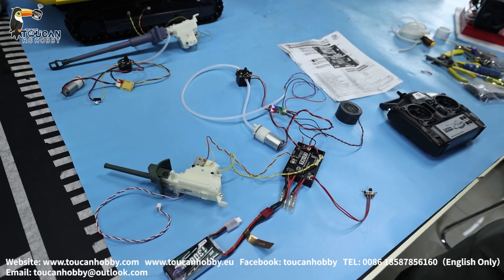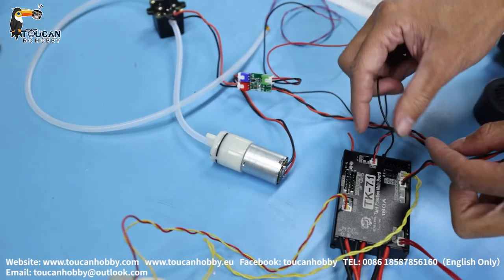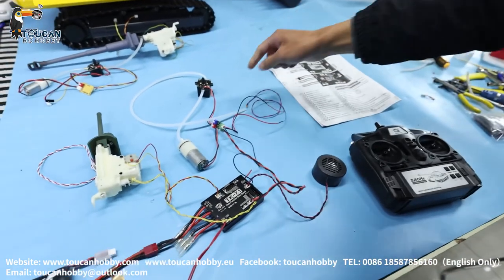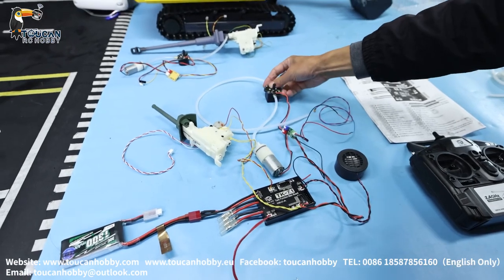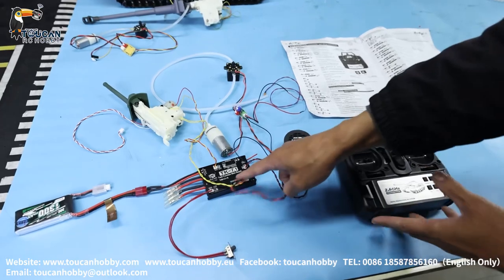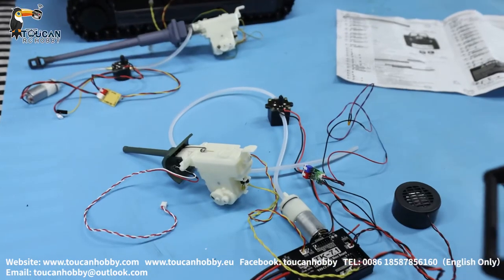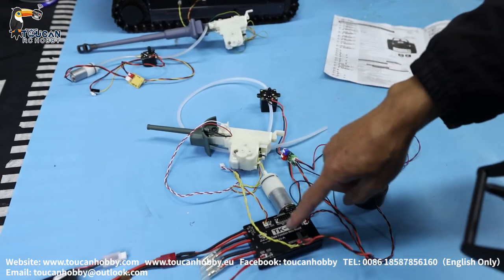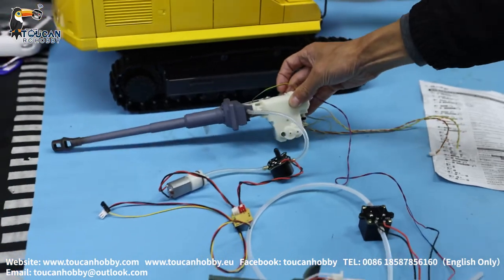How to upgrade your henglong RC tank with barrel smoking and flashing.